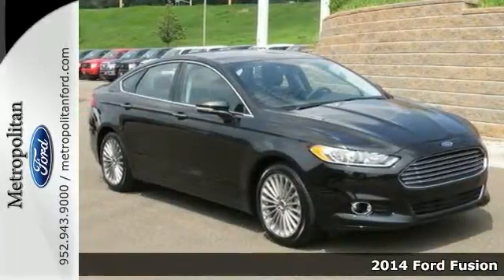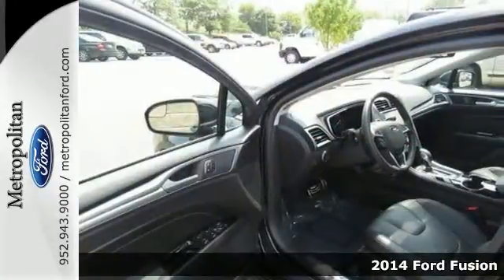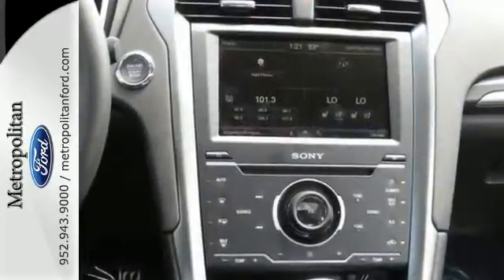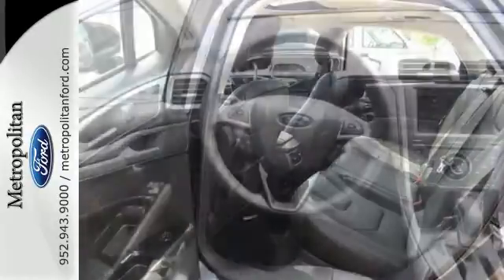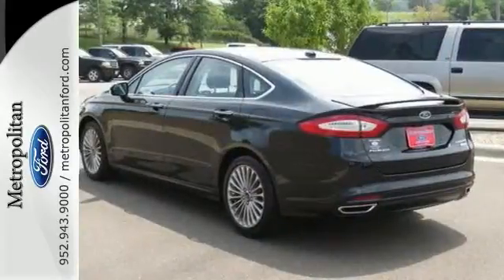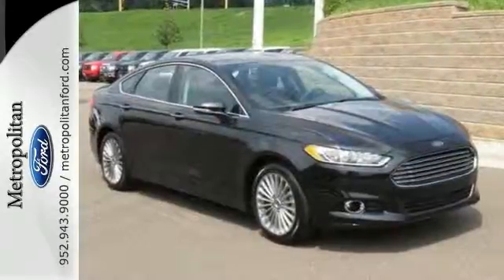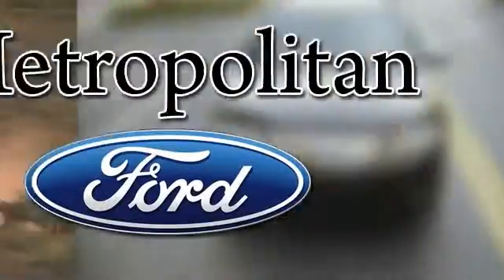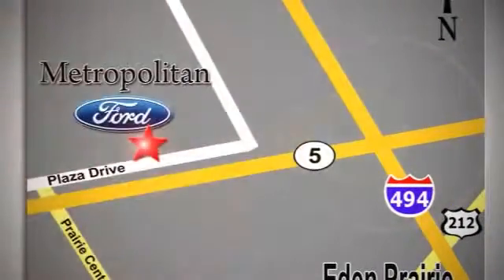2014 Ford Fusion Minneapolis MN Eden Prairie, MN R5355A7 - SOLD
Year: 2014
Make: Ford
Model: Fusion
Trim: 4dr Sdn Titanium FWD 2.0L 4Cyl
Engine: 2.0 L 4 Cyl. Cyl.
Transmission: 6-Speed A/T
Color: Tuxedo Black Metallic
Interior: Charcoal Black
Stock #: R5355A7
VIN: 3FA6P0K98ER304398
GREAT MILES 4! FUEL EFFICIENT 33 MPG Hwy/22 MPG City! Titanium trim. Heated Leather Seats, Back-Up Camera, Premium Sound System, Aluminum Wheels, Turbo Charged Engine, Head Airbag. CLICK ME! KEY FEATURES INCLUDE: Leather Seats, Heated Driver Seat, Back-Up Camera, Turbocharged, Premium Sound System Rear Spoiler, MP3 Player, Remote Trunk Release, Keyless Entry, Child Safety Locks. EXPERTS RAVE: Great Gas Mileage: 33 MPG Hwy. AutoCheck One Owner BUY FROM AN AWARD WINNING DEALER: Metropolitan Ford Of Eden Prairie in Eden Prairie, MN treats the needs of each individual customer with paramount concern. We know that you have high expectations, and as a car dealer we enjoy the challenge of meeting and exceeding those standards each and every time. Allow us to demonstrate our commitment to excellence! Fuel economy calculations based on original manufacturer data for trim engine configuration. Please confirm the accuracy of the included equipment by calling us prior to purchase.

Address:
12477 Plaza Drive